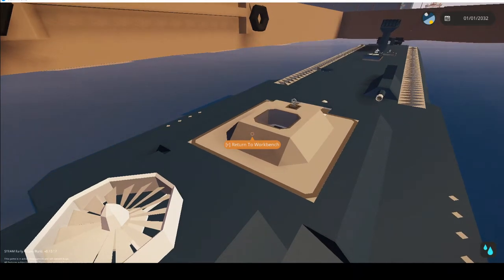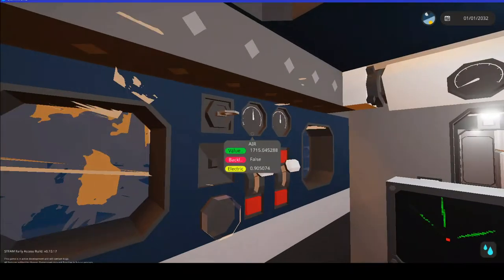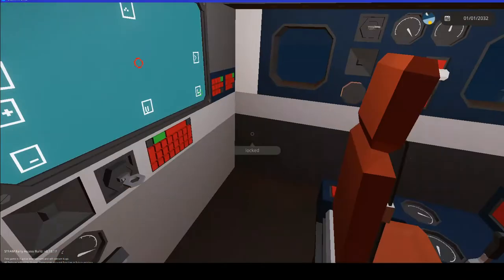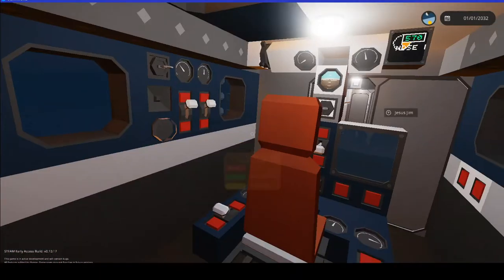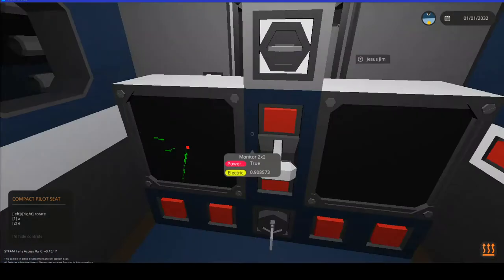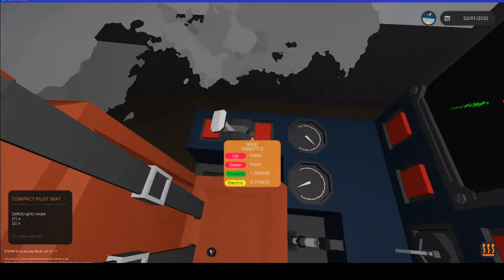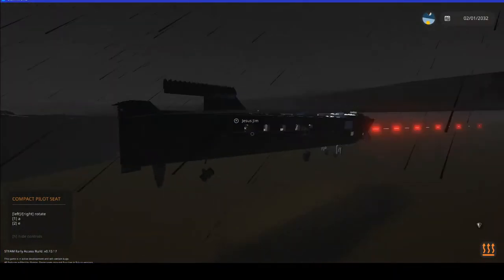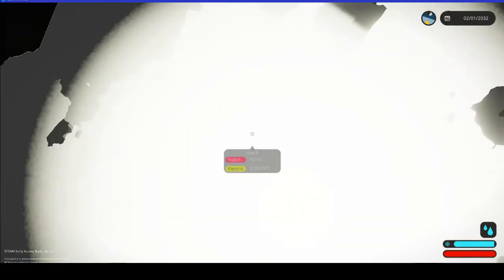submarine survival with jesus jim